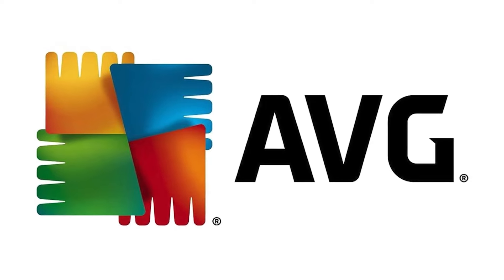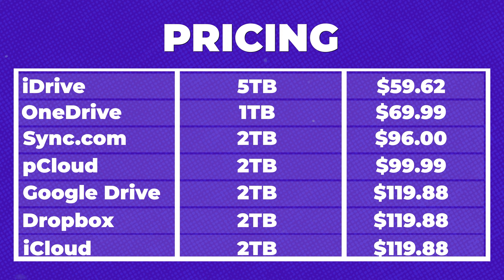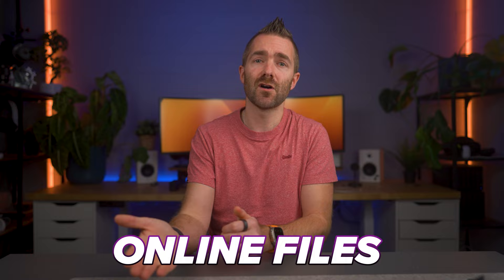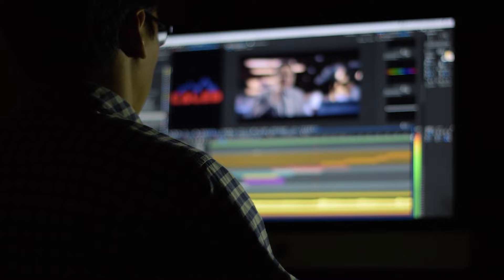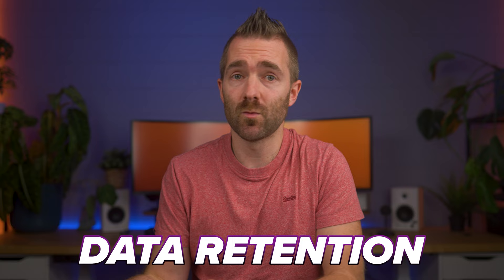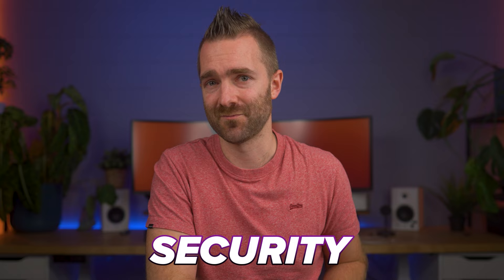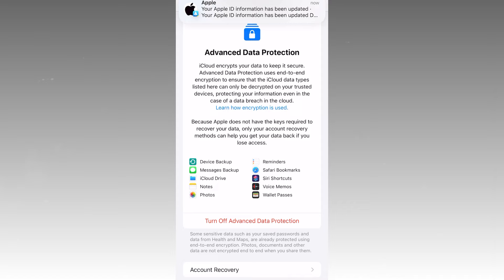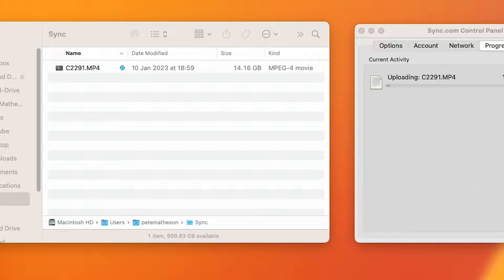The BEST Cloud Storage in 2024? Dropbox vs Google Drive vs iDrive vs Sync vs pCloud vs OneDrive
In this video, I’m comparing 7 of the top cloud storage services: iDrive, OneDrive, Sync.com, pCloud, Google Drive, DropBox and iCloud, and putting them up against each other in the following categories: price, features, speed, security, and backup and retention. I’ve listed some really good discounts down below so, if you’re looking for a Cloud Storage option, then there are some great choices right here…

00:00 5 Features of Cloud Services
00:29 Pricing
01:28 Unlimited?
01:57 Features
03:15 Limitations
04:41 Speed
05:20 Data Retention
06:32 Security
08:12 Breaches
09:01 Recommendations

🌵 NEW HERE? 🌵

--SMPOST--Trying to navigate the minefield of cloud storage? Then this video is for you!